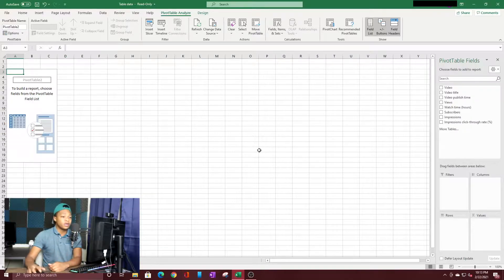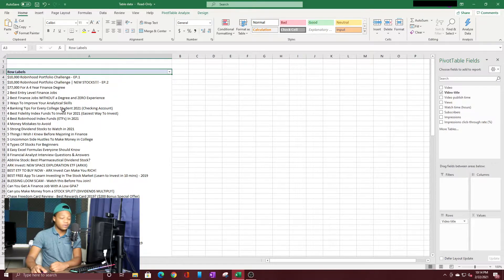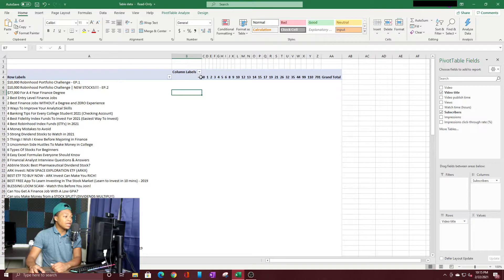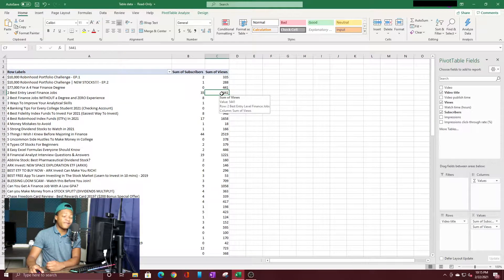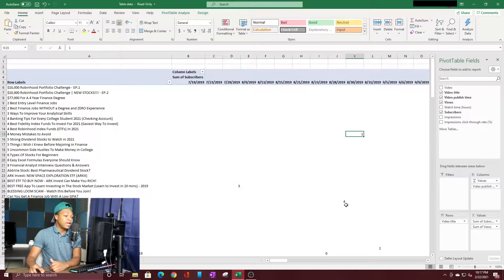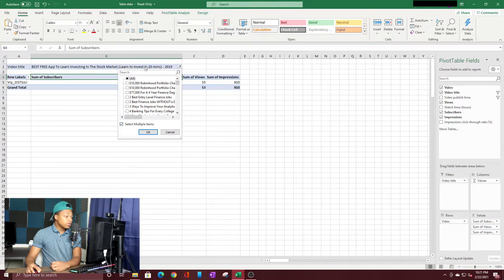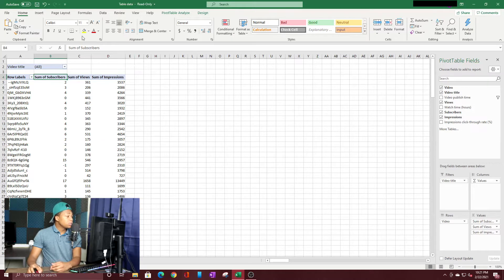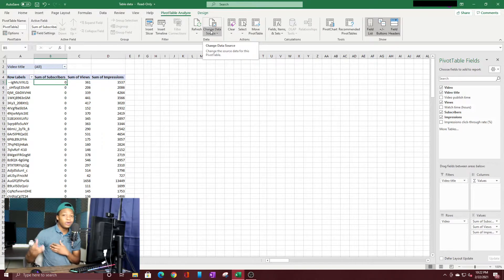PIVOT TABLES FOR ANALYSTS - (Basic Excel Data Analysis)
In this video I will be going over how I use Pivot Tables to perform data analysis. Please note that this is not a complete tutorial, this is simply me showing you how I use the function in Excel.